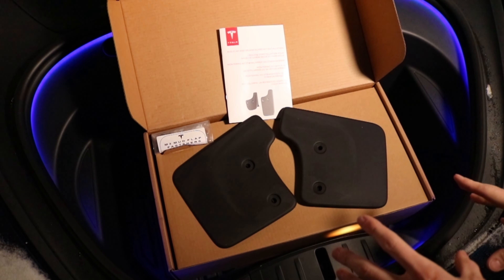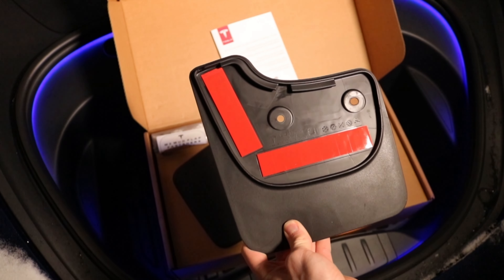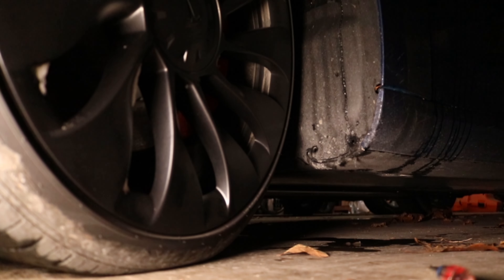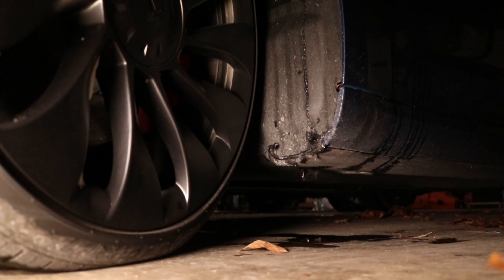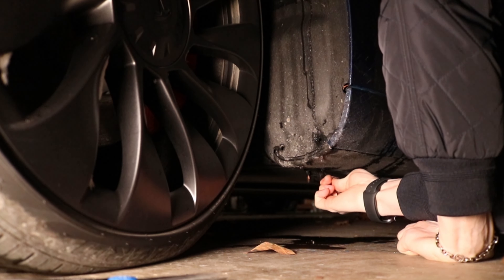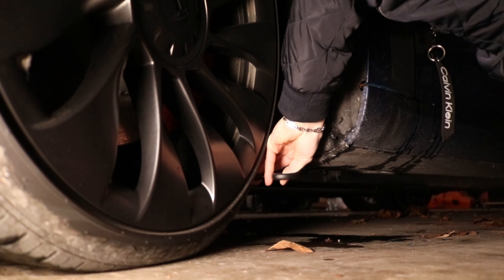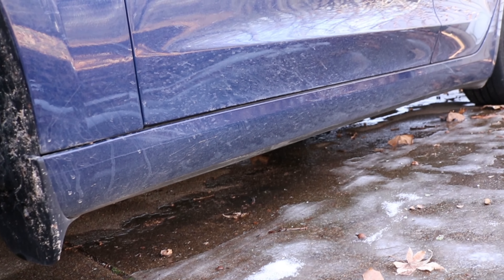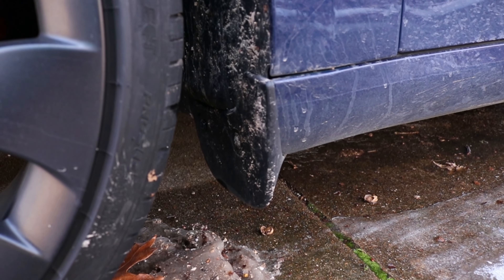Tesla Model 3 Mud Flap Installation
These Tesla OEM Mud Flaps and Splash Guards sell for only $40 on the Tesla Shop website. I live in Missouri so I figured it would be a good investment with having owned the car for no more than 5 months. So far, they have done an amazing job at keeping the salt off the undercarriage. I highly recommend these for anyone who lives where you get good amounts of snow or rain.